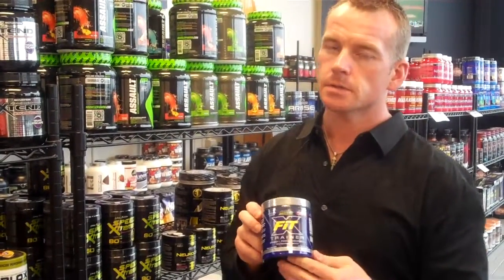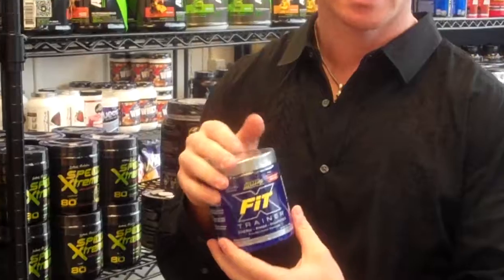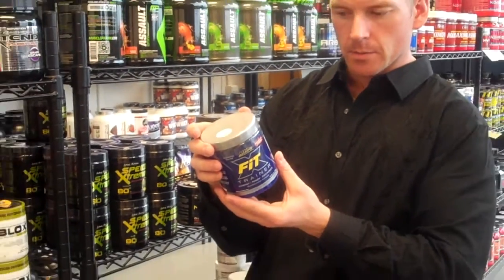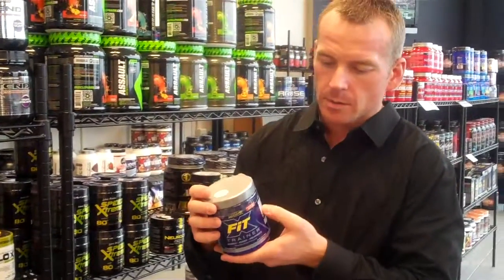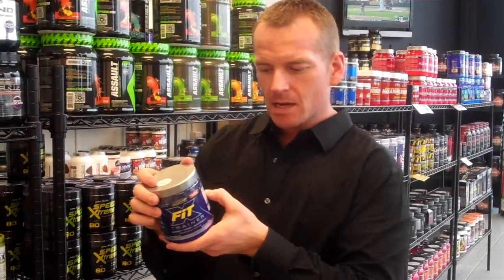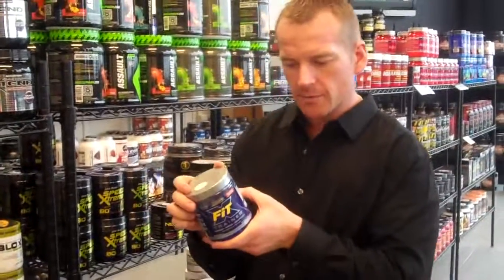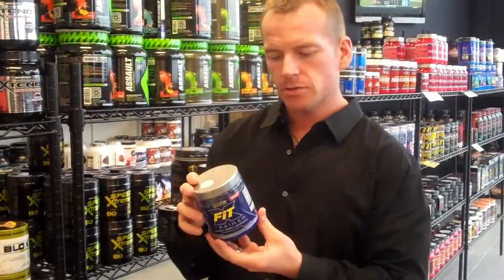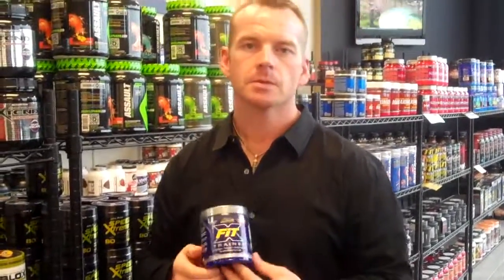MHP XFit powder.MP4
Discount Sport Nutrition talks about MHP XFit preworkout powder. (review)